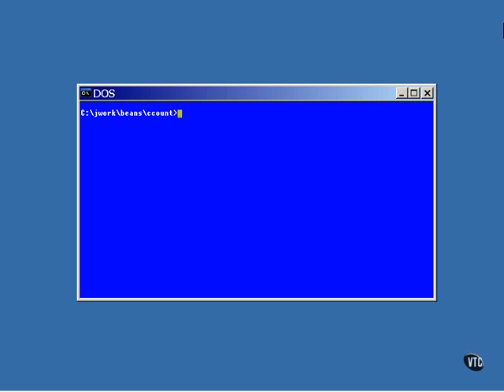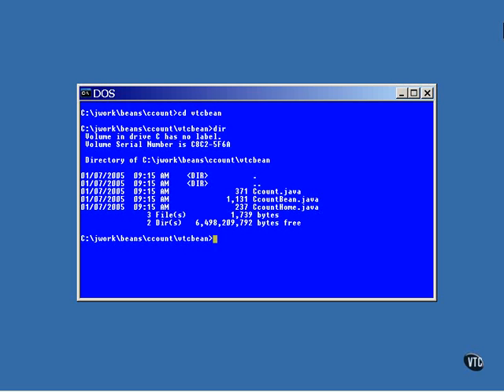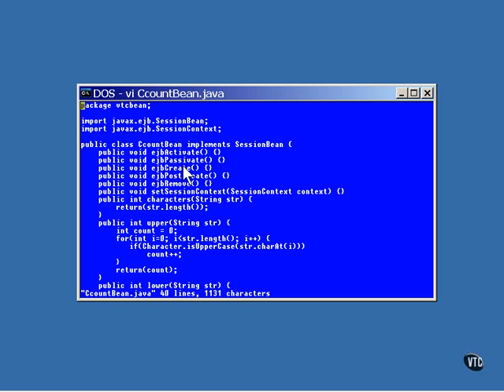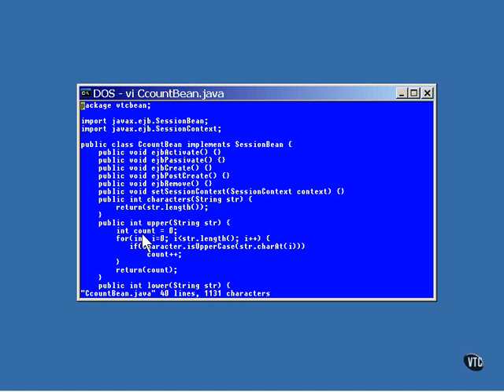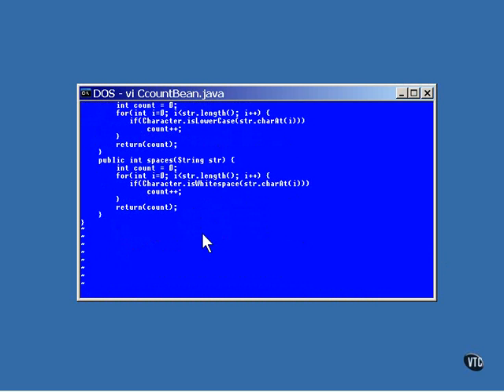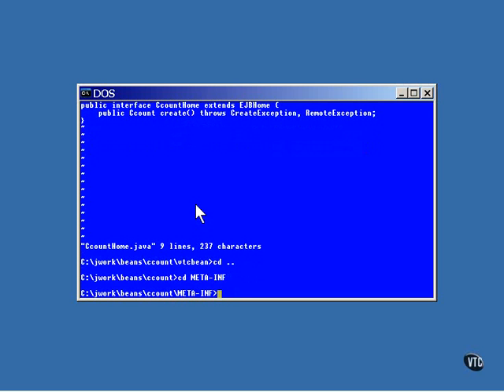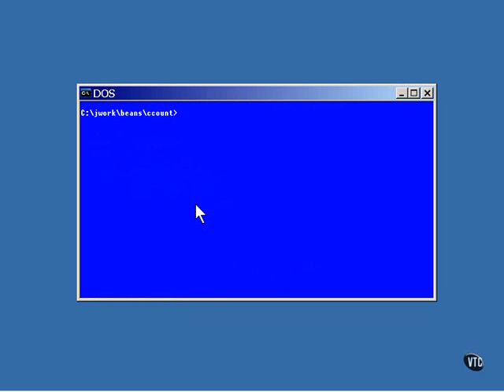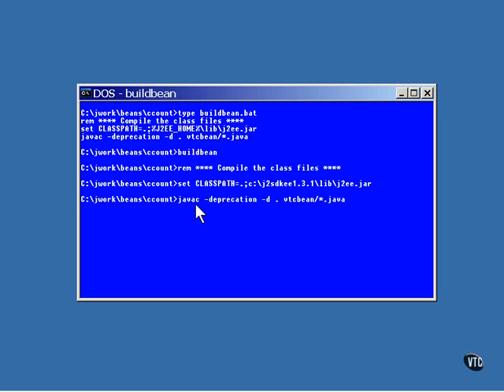Writing a Stateless Session Bean In Java EE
Our Next Topic Is Writing a Stateless Session Bean In Java EE